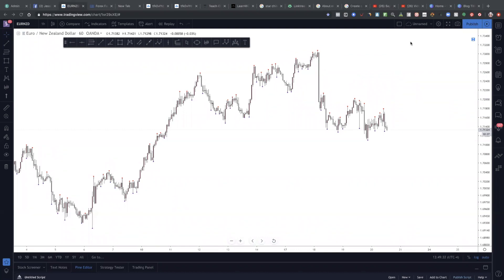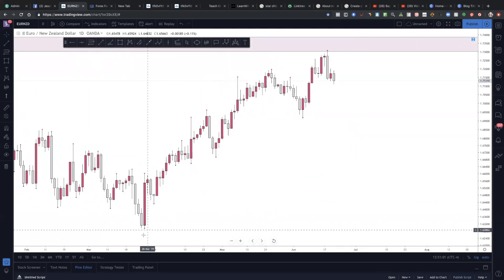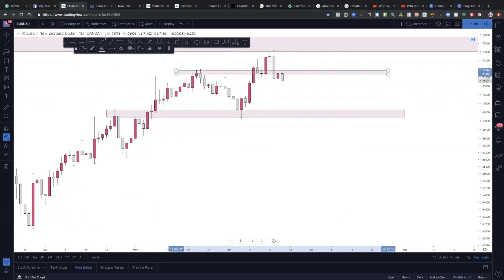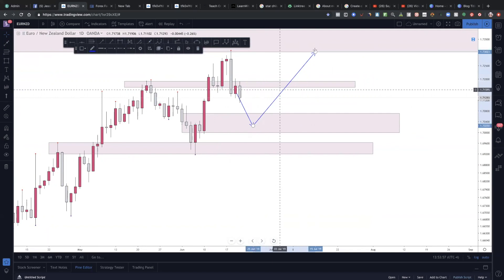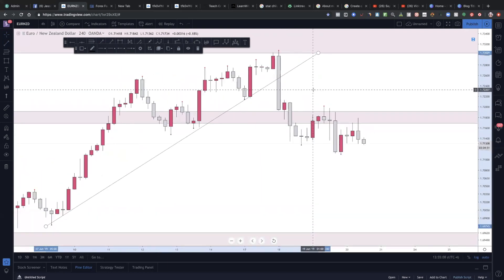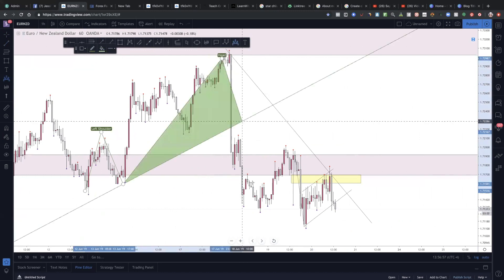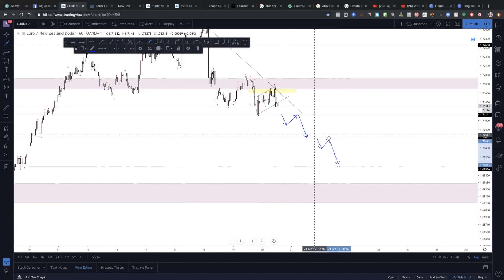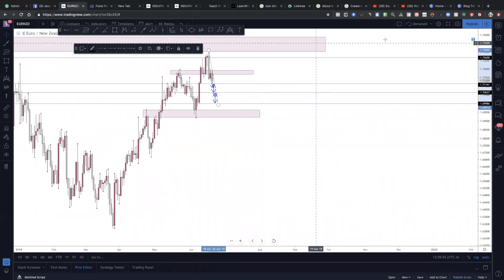EURNZD ANALYSIS 6 20 19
Analyzing our bearish bias with EURNZD